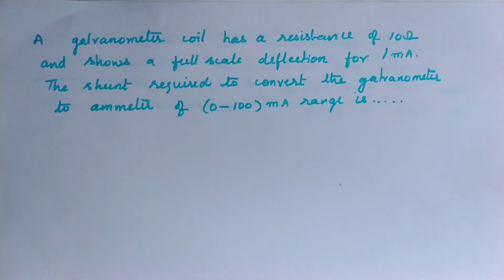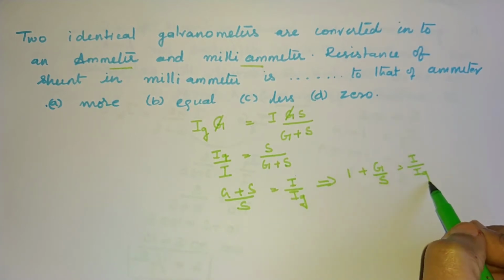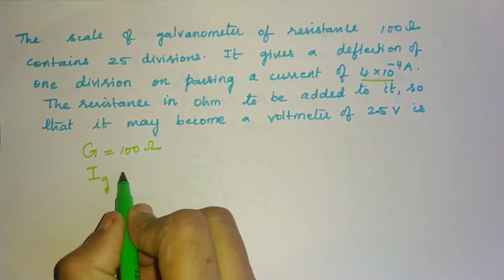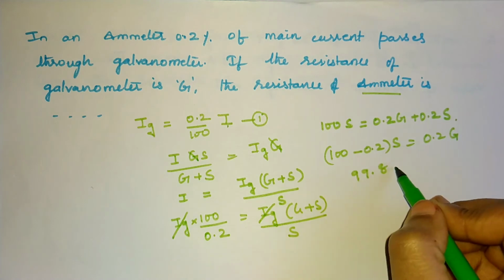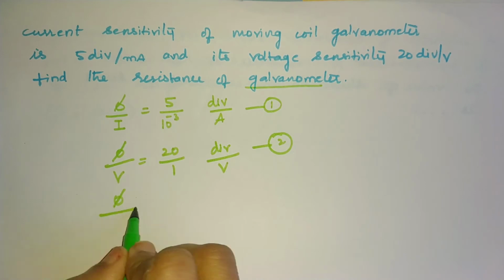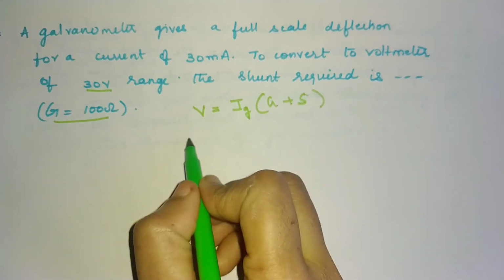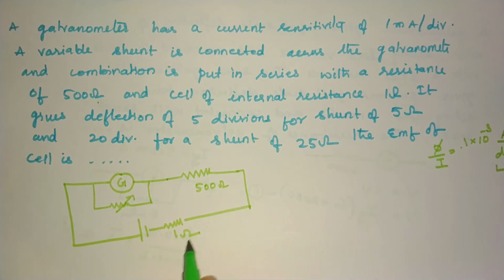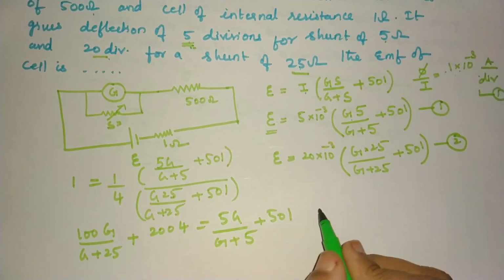18.Moving charges and magnetism: numericals on galvanometer